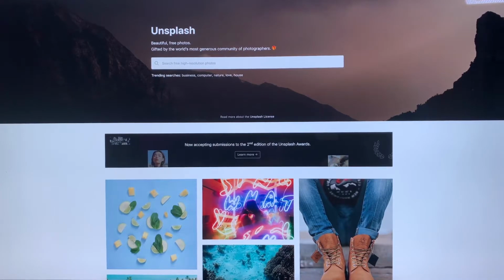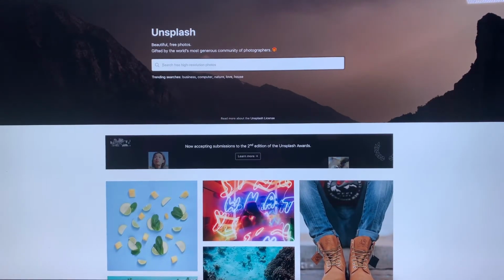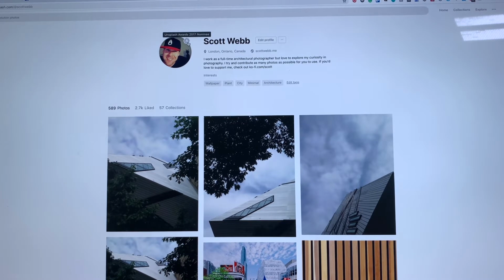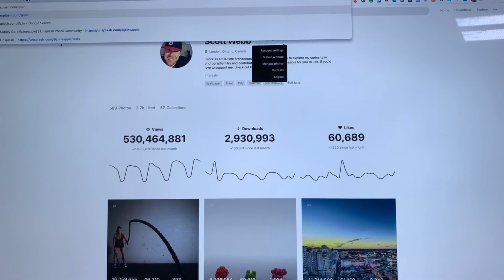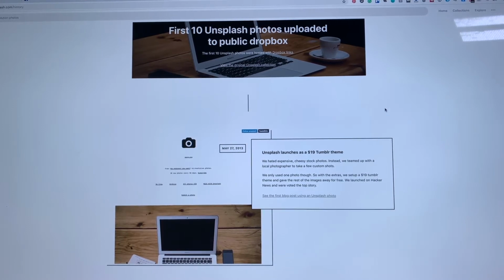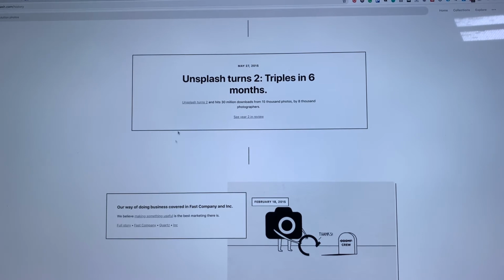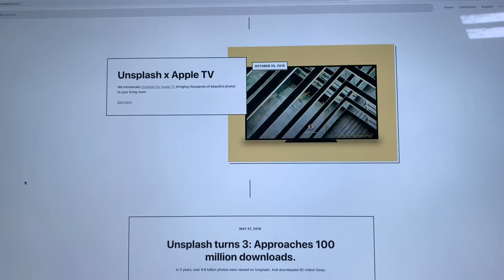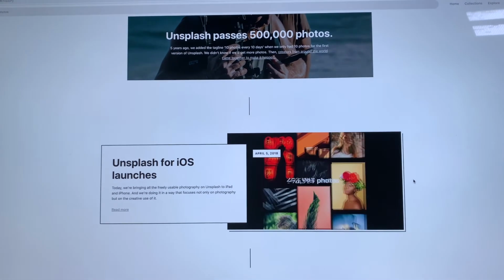What is Unsplash? | Unsplash Series for thoughts around free images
My Unsplash Series of vlogs has now begun! Well okay, there are a couple of older videos in the mix. But here, I'm trying to simply answer the question some people may still have: What is Unsplash?